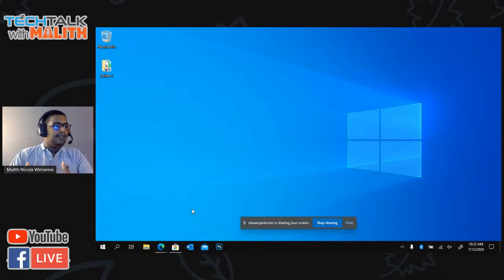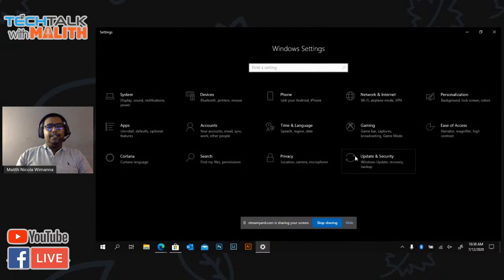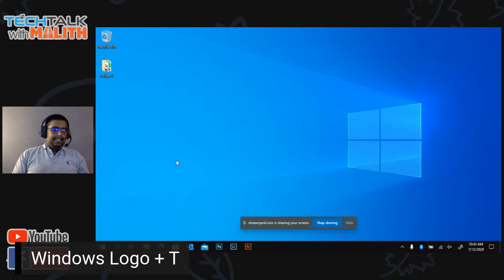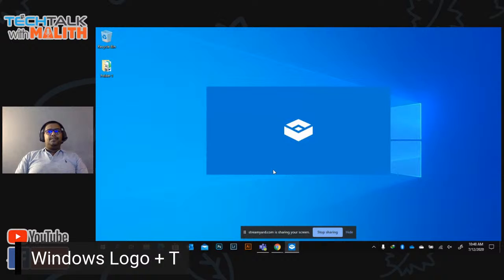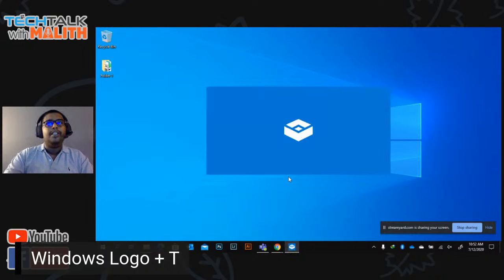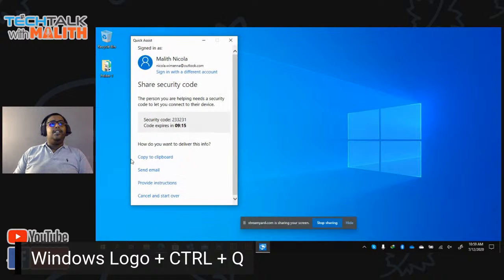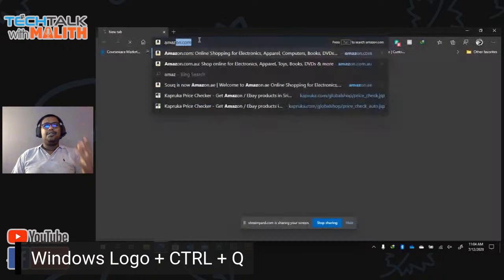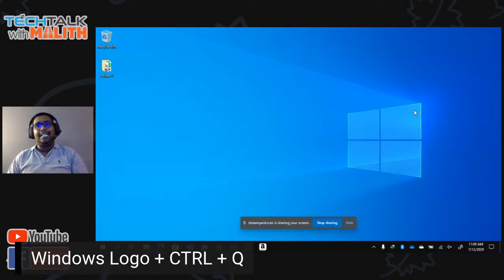Windows 10 Upclose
This will be a hands on session for Windows 10 new features and tips/tricks